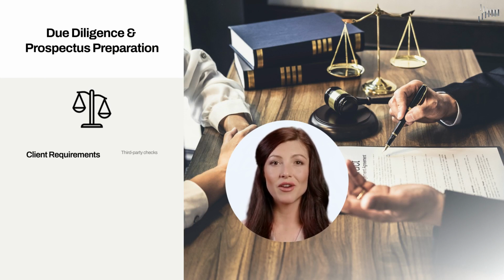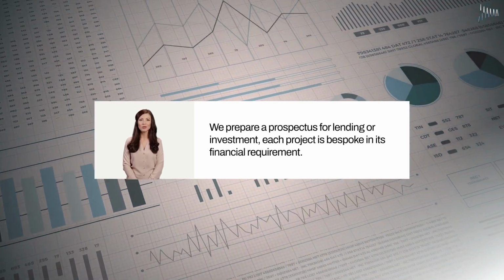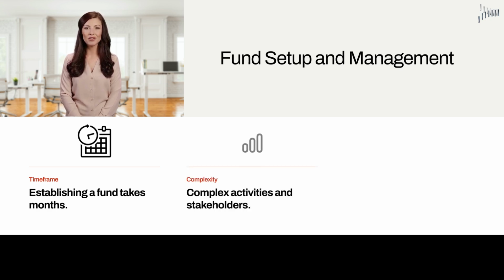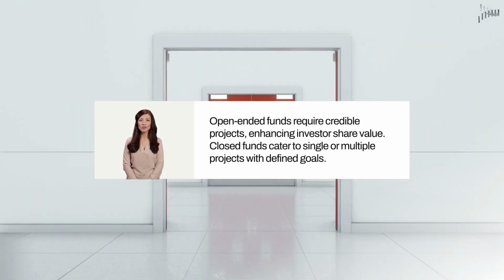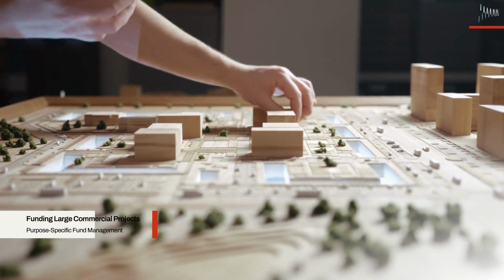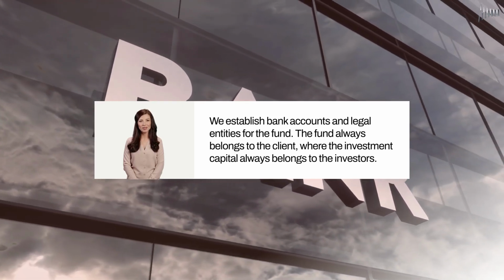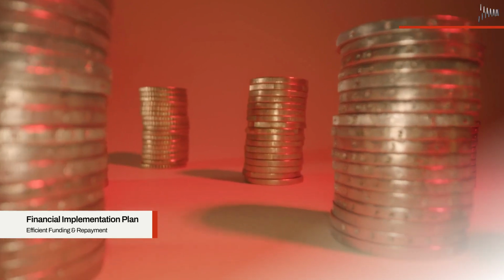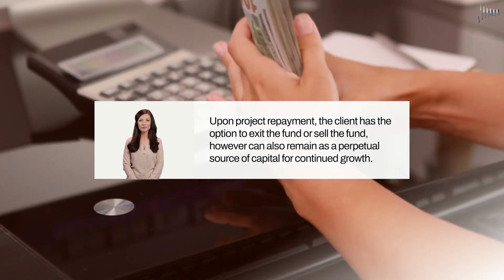IWG An Introduction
A brief introduction to Integer Wealth Global and what we do